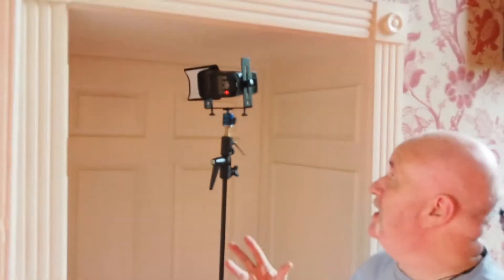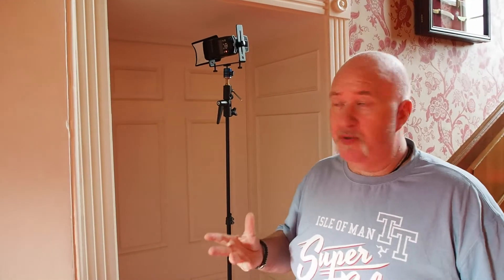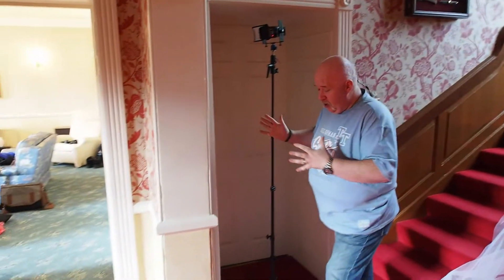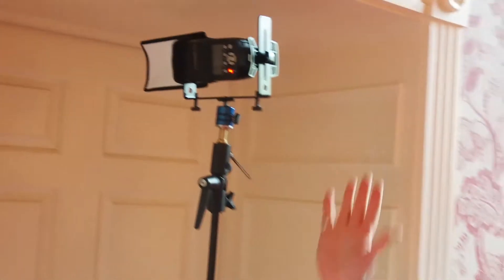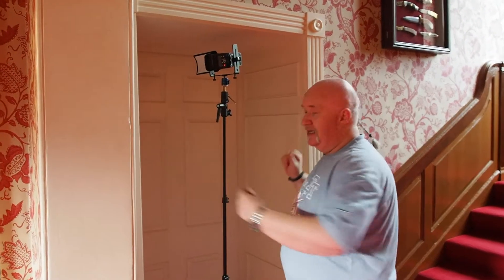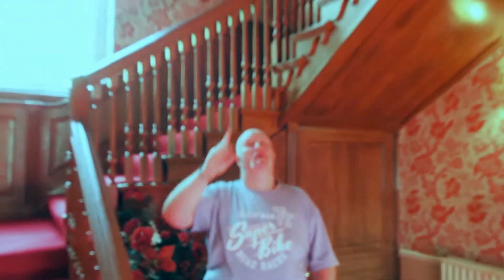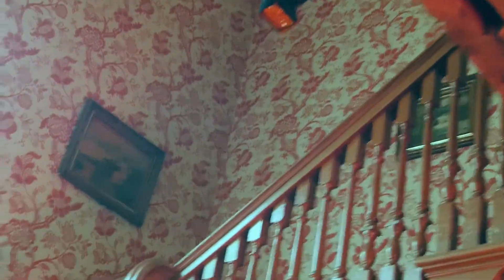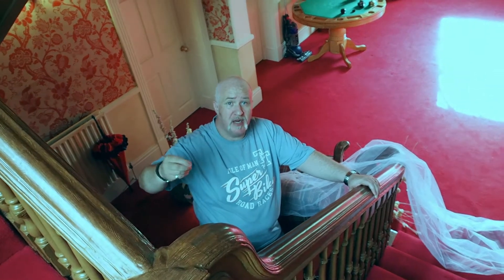Behind the Scenes at an Olympus BIG Shoot Experience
A behind the scenes glimpse of how Olympus Principal Photographer Damian McGillicuddy takes a strobist approach to lighting a fashion image on location, utilising the creative art filters in the latest Olympus OM-D EM1 firmware update.